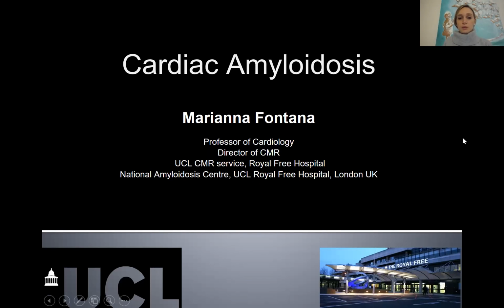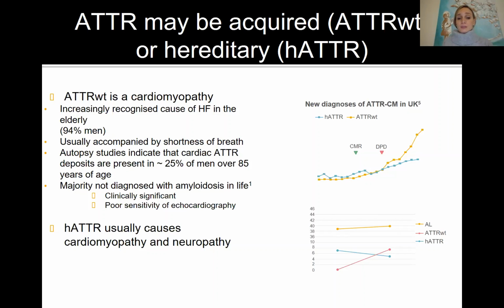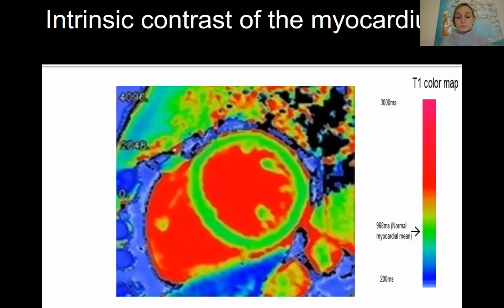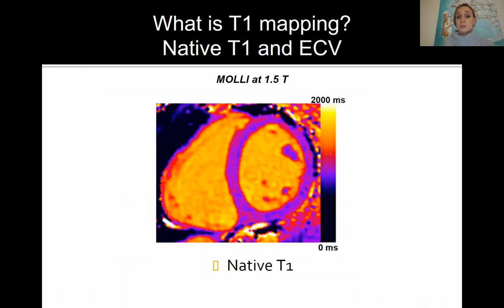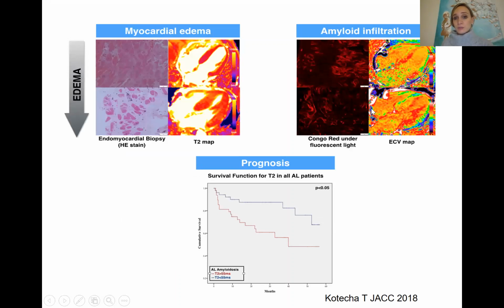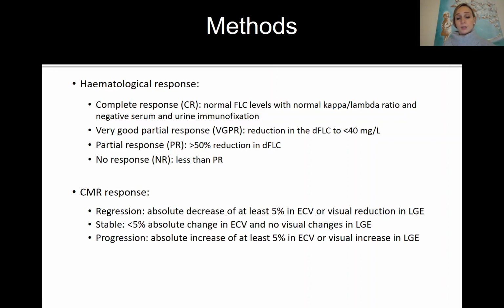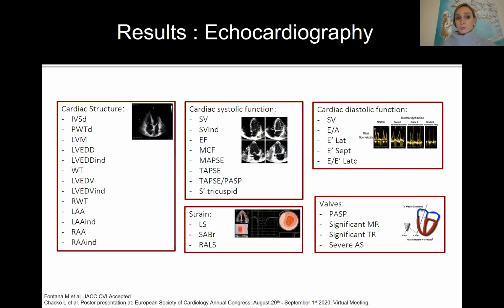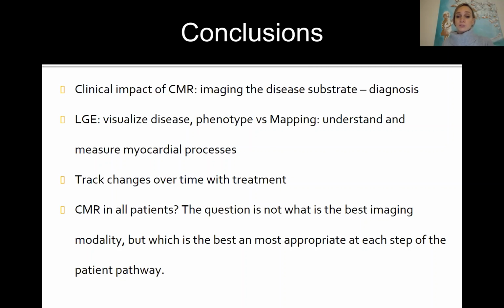Imaging the Amyloidosis disease by CMR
You can learn the role of CMR in the diagnosis of Amyloidosis.
You can learn which is the best and most appropriate modality at each step of the patient pathway.